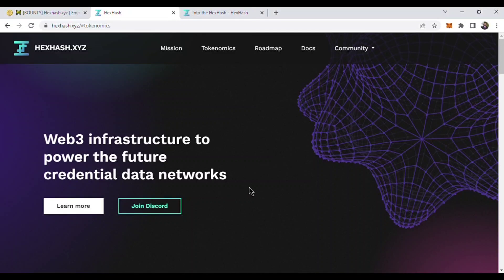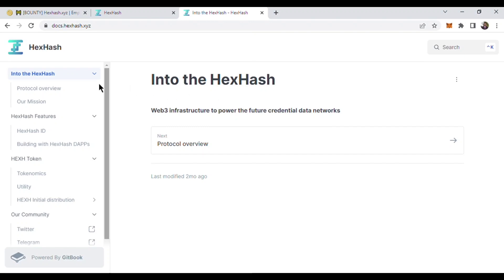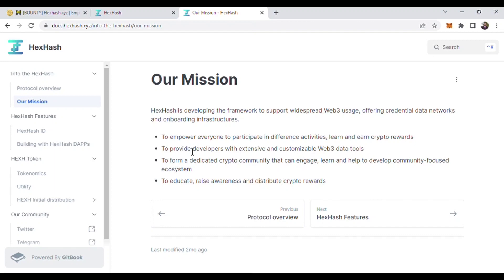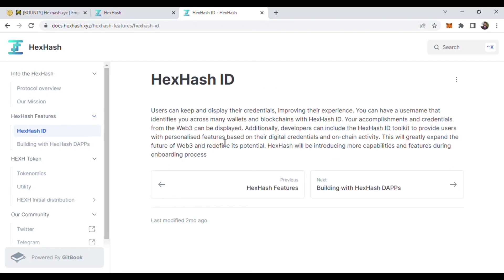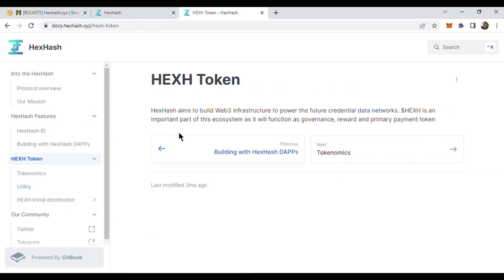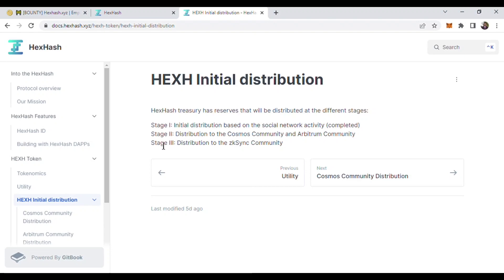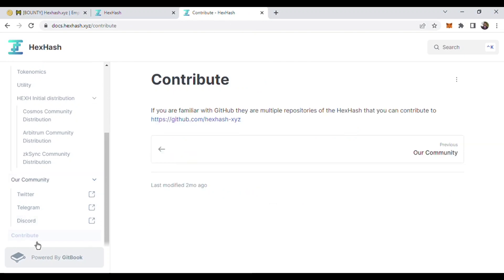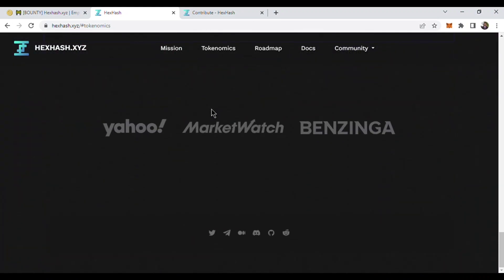Hexhash Doc review and Discussion.